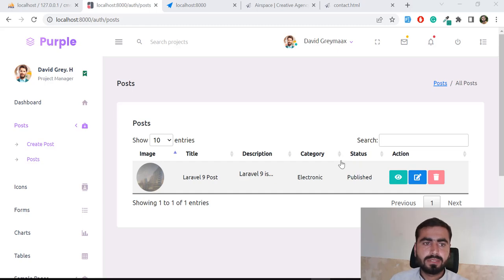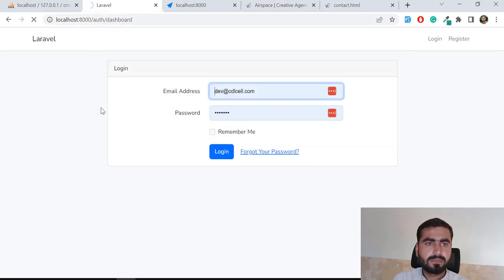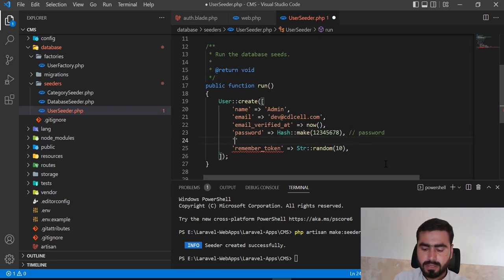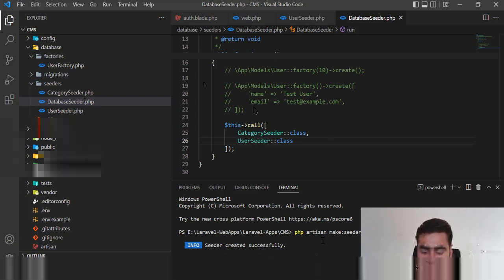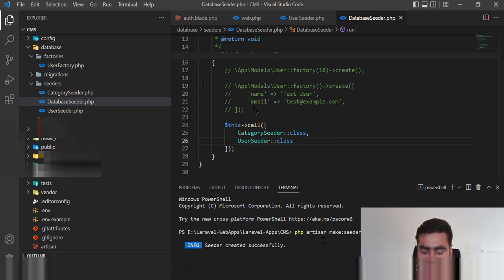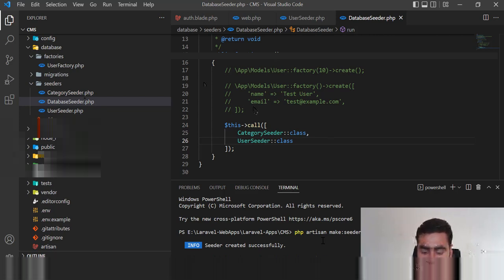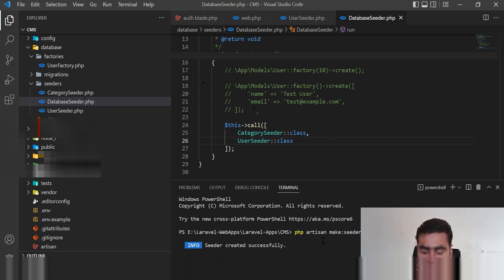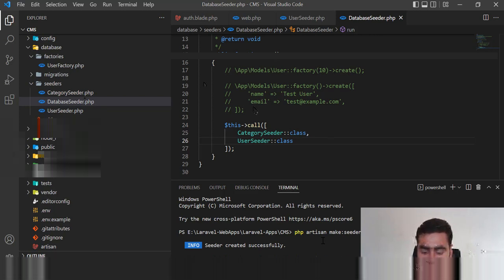(25) Display Dynamic Data on Dashboard | Build Content Management System in PHP Laravel